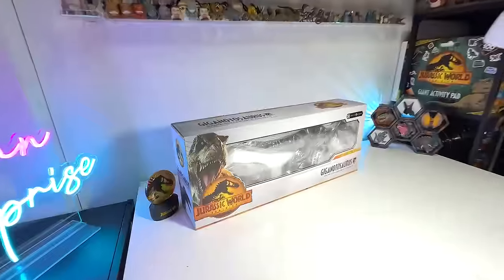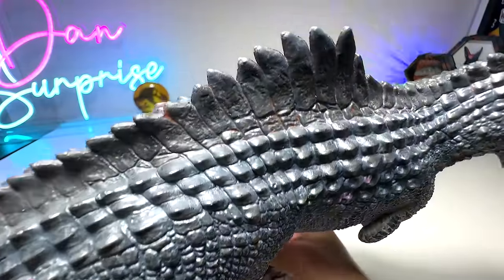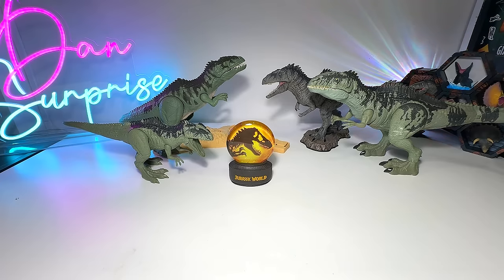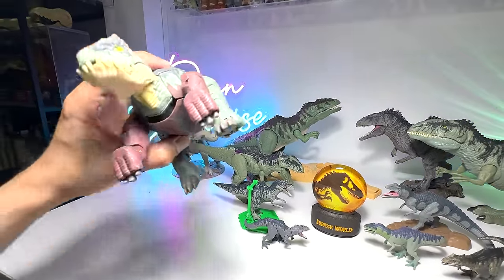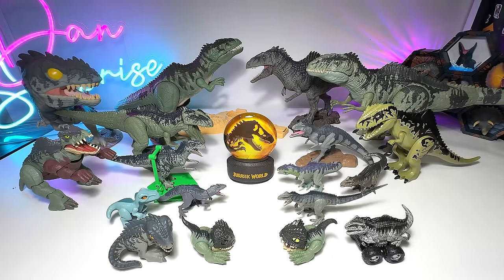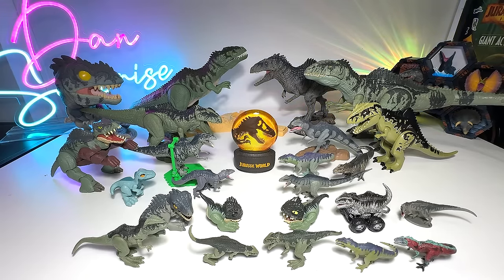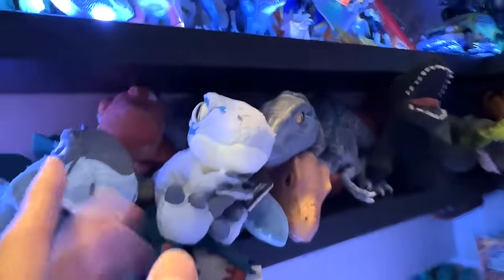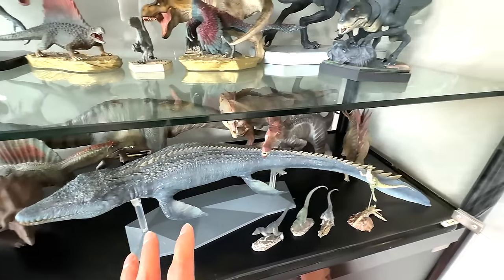NEW GIGANOTOSAURUS & Giganotosaurus Collection! Jurassic World Dominion Dinosaurs Collection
New Prime 1 Studio Giganotosaurus figure and other Gigas figures such as Strike N Roar, Captivz Minis, Lego Jurassic World, and more.